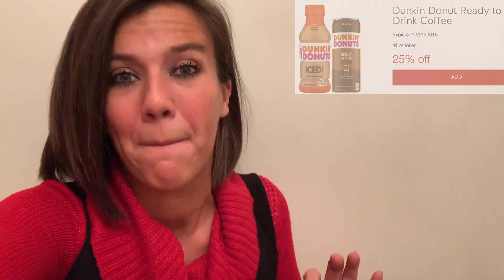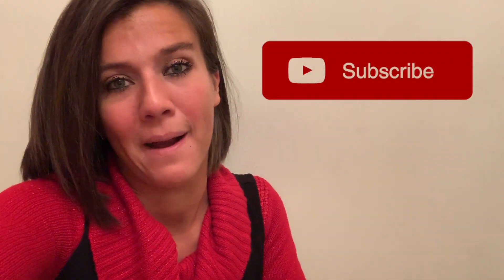$0.50 Dunkin' Donuts Iced Coffee at Target!